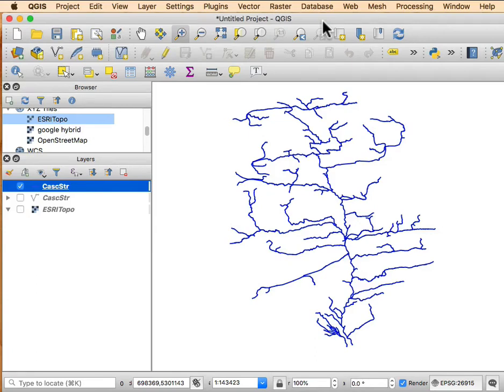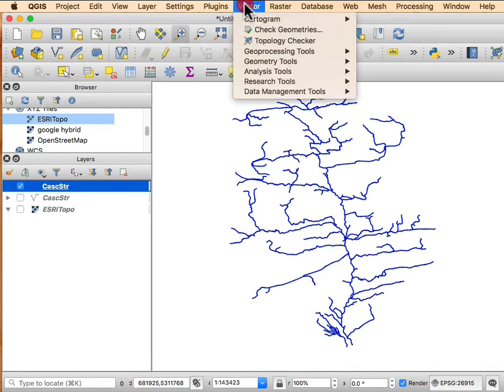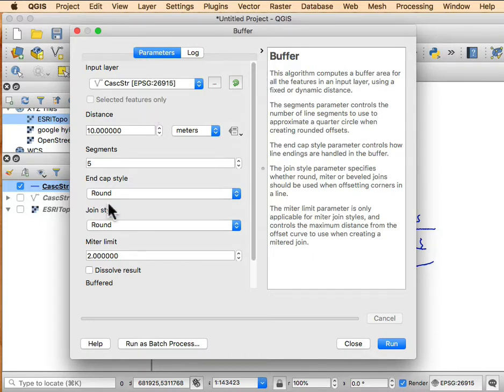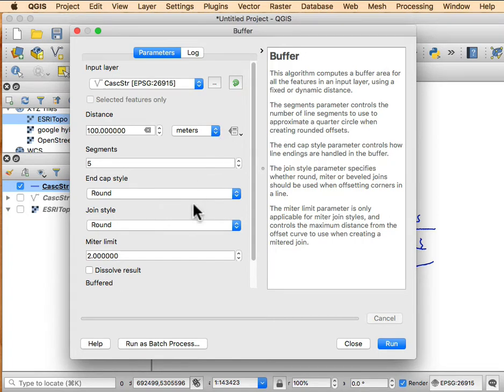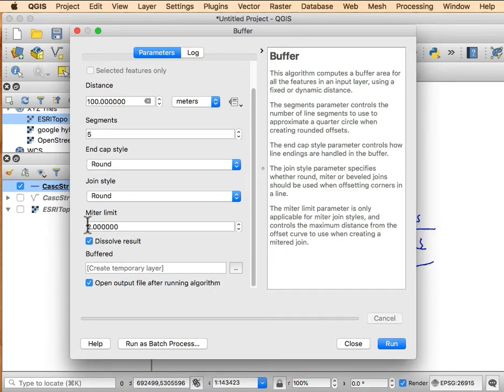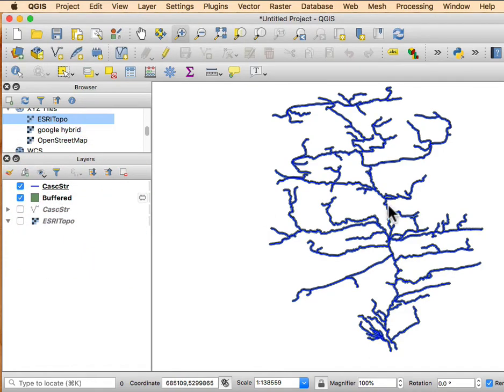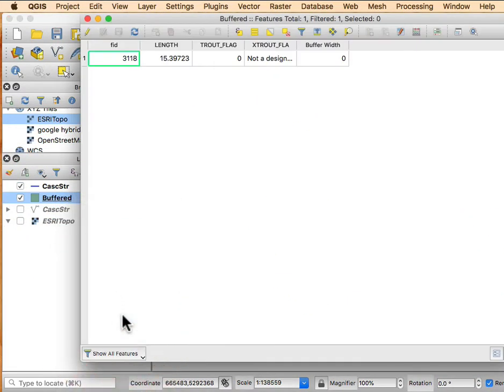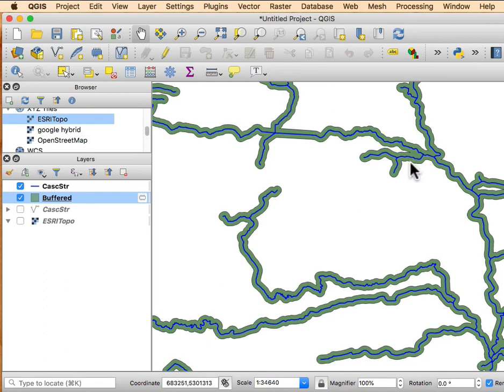Buffer QGIS3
How to buffer in QGIS 3